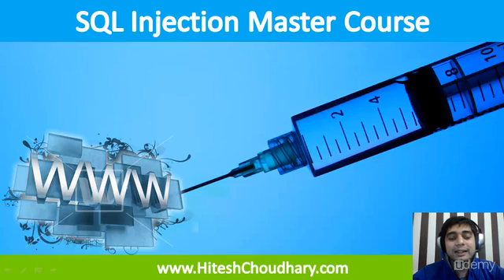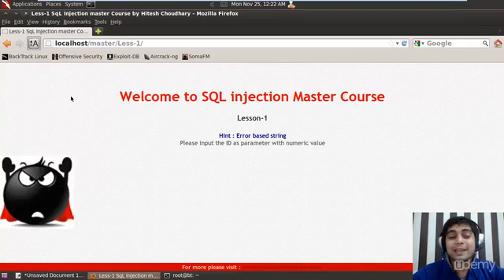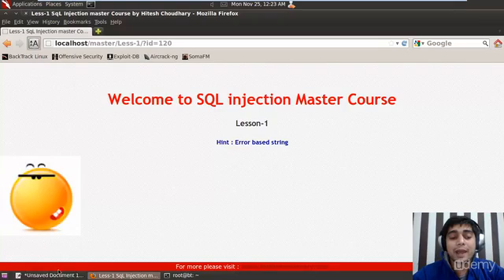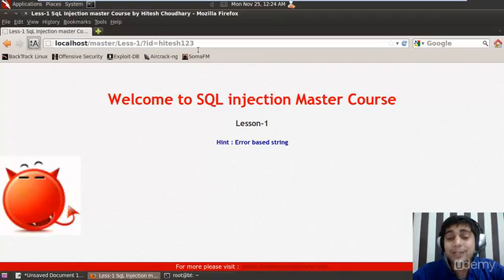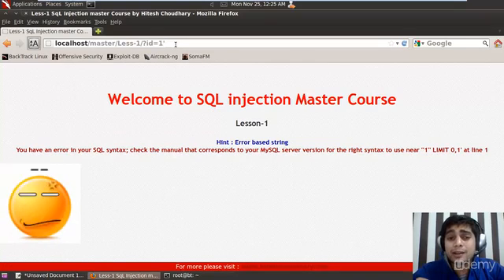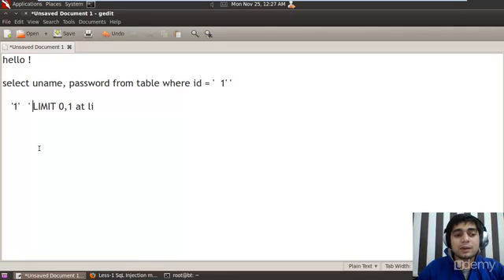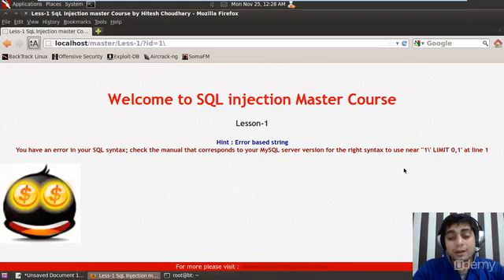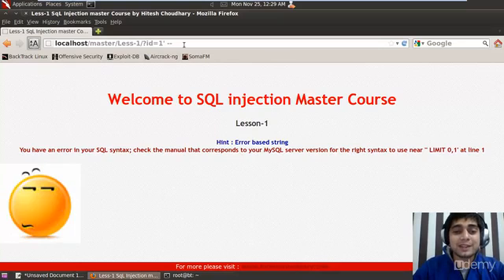Lecture 8 Error based Basic Injection